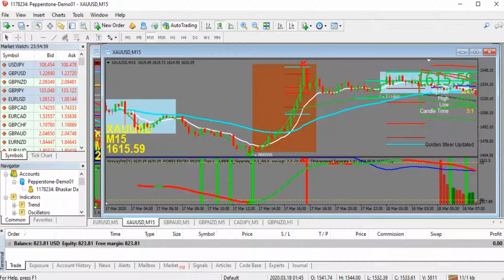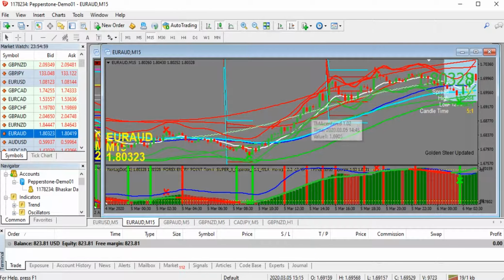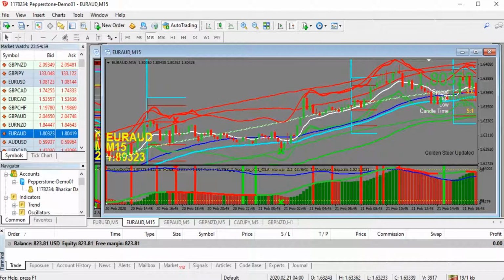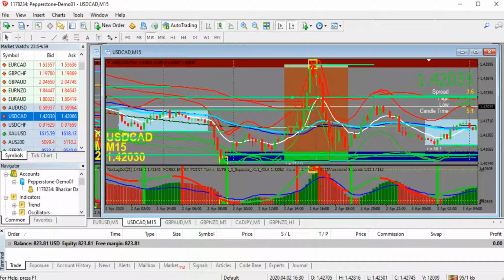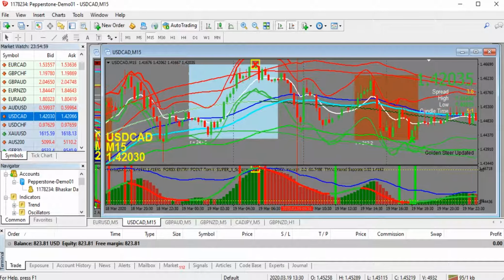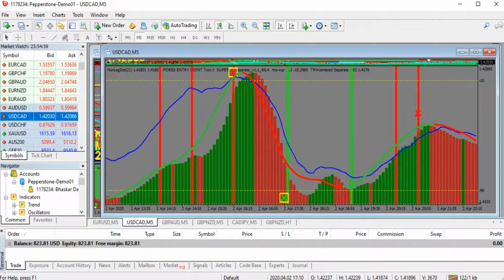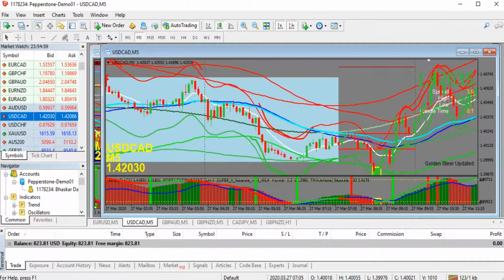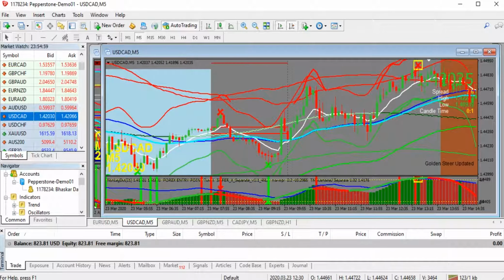How to trade the forex with bubbles setups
This is the Traders&Brokers 2,  YouTube Channel where you learn how to trade with the right risk management and entries and exits which work most of the time.